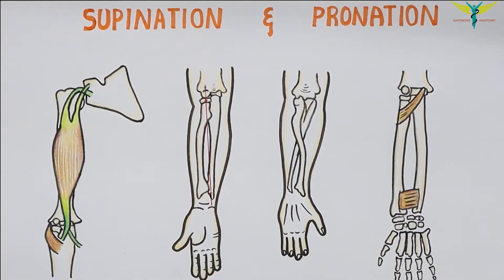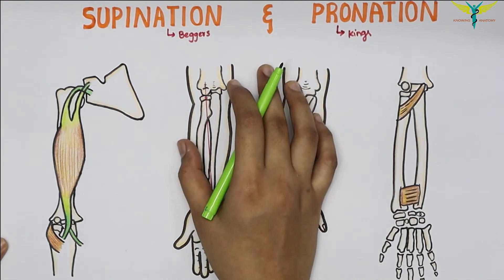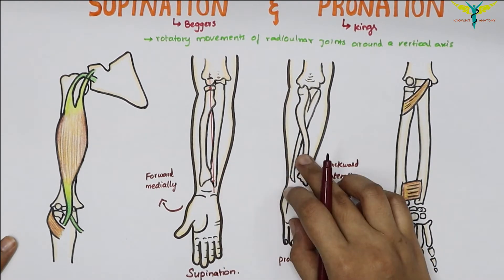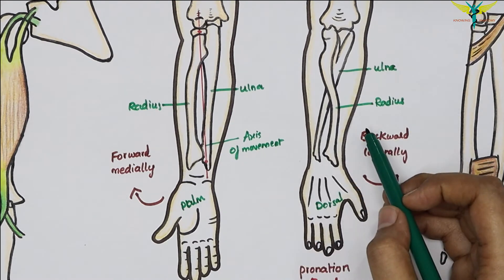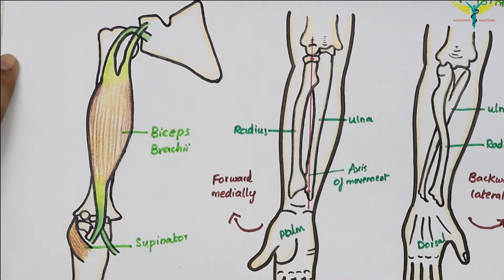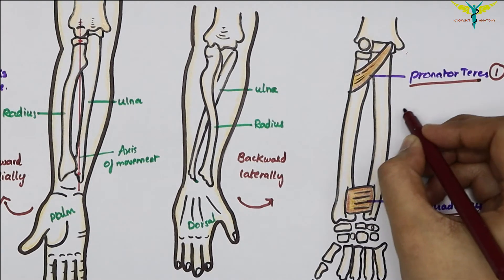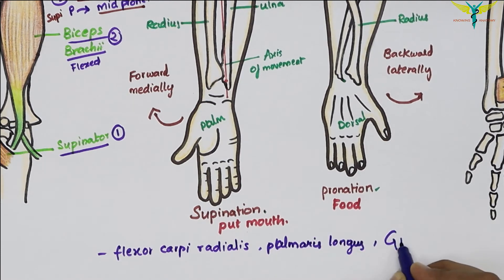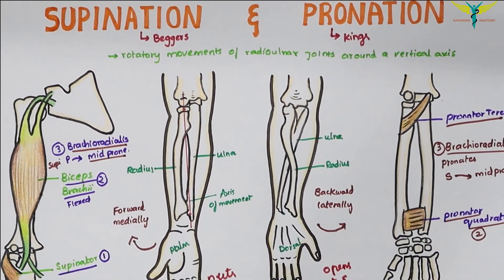Supination and Pronation in forearm | Anatomy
Pronation Palm facing downwards
Supination Palm facing upwards
Mnemonic
'Beggars- Supinate'
'Kings -Pronate'
(or)
'Supinate to the Sun and Pronate to the Plants'
(Supinate: palm towards the sun, Pronate: palm towards the plants)

Involved joints Proximal radioulnar joint - between the head of the radius and the radial notch of the ulna
Distal radioulnar joint - between the head of the ulna and the ulnar notch of the radius
Acting muscles Pronator teres muscle - enables pronation
- origin: medial supracondylar ridge of humerus (humeral head), coronoid process of ulna (ulnar head)
- insertion: lateral surface of radius
Pronator quadratus muscle - enables pronation
- origin: distal anterior surface of ulna
- insertion: distal anterior surface of radius
Supinator muscle - enables supination
- origin: lateral epicondyle of humerus, radial collateral ligament, anular ligament, supinator crest of ulna
- insertion: lateral, posterior, and anterior surfaces of proximal third of radius
Biceps brachii muscle - assists supination (primary function is elbow flexion)
- origin: supraglenoid tubercle of scapula (long head), coracoid process of scapula (short head)
- insertion: radial tuberosity
Brachioradialis - assists pronation (primary function is elbow flexion)
- origin: lateral supracondylar ridge of humerus, lateral intermuscular septum of arm
- insertion: (proximal to) styloid process of radius
Clinical relations Anterior interosseous nerve syndrome, Erb's palsy, musculocutaneous nerve palsy, Monteggia fracture, Galeazzi fracture